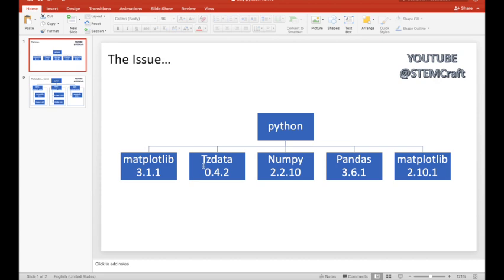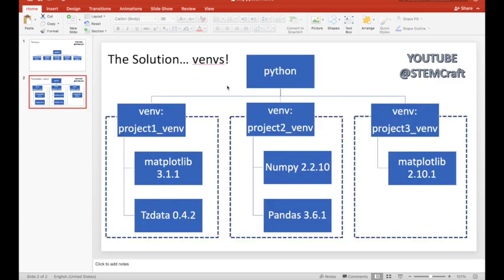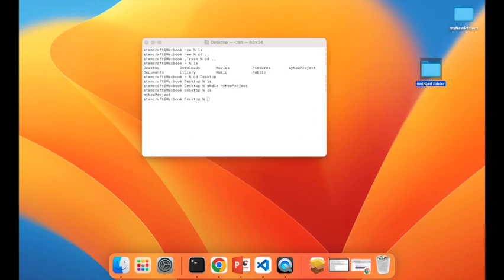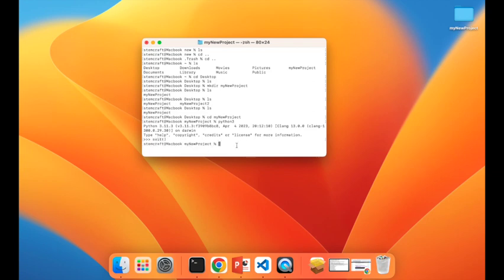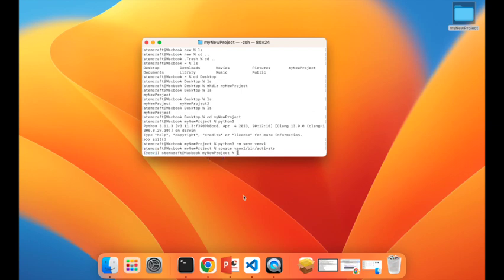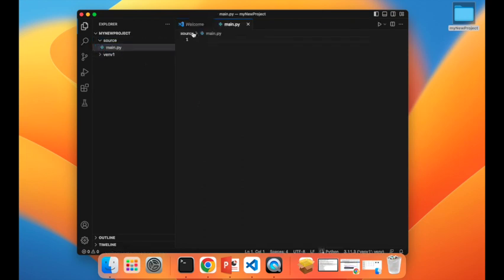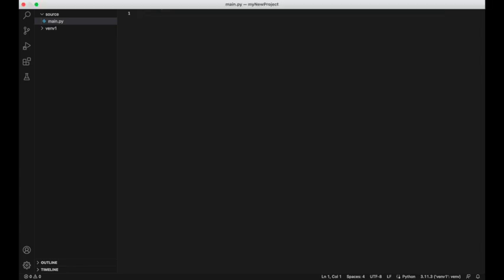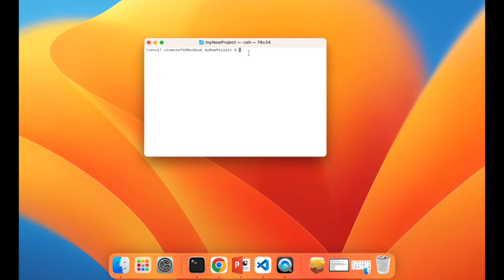CREATE PYTHON VENV'S IN MINUTES! ACTIVATE, USE AND MANAGE VENV'S PLUS WHY YOU SHOULD ALWAYS USE THEM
This tutorial walks through how and why we use python virtual environments (venvs), showing you step by step how create your own venv, activate and deactivate it.

Leave a comment for any other topics you'd like to see covered.